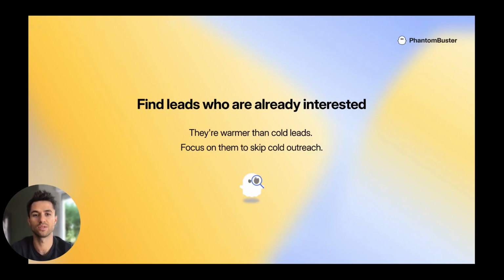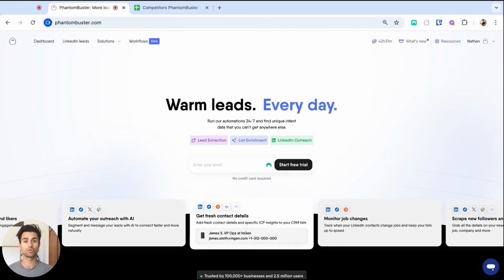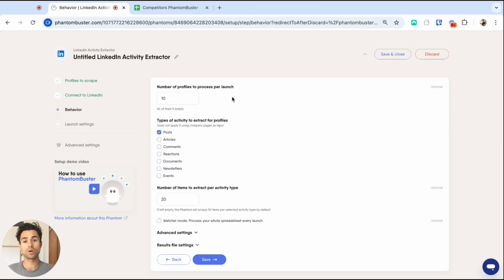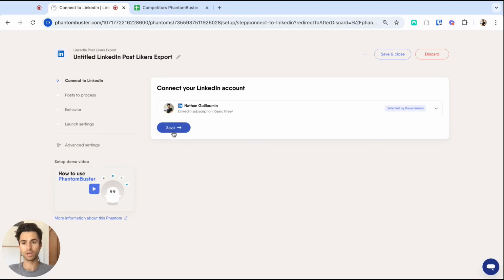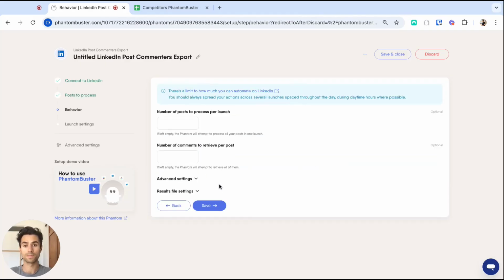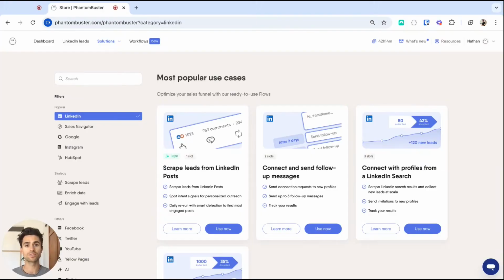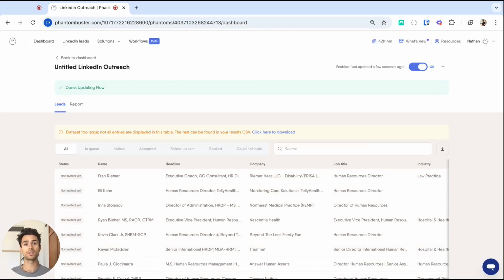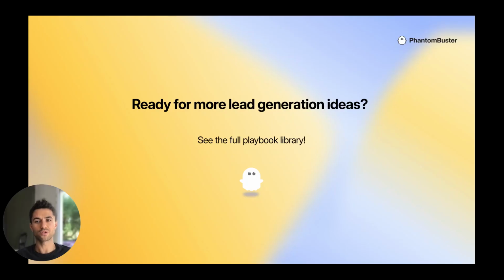How to Find & Connect with Leads Engaging on Competitor Posts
Want to find LinkedIn prospects who are already showing buying intent through competitor content engagement? This video shows how to extract competitor posts, collect likers and commenters, merge them into a qualified lead list, and automate LinkedIn outreach to start more relevant conversations.

⚡ What you’ll see in this video:

- Extract competitor posts and activity on LinkedIn
- Capture engaged users (likers + commenters) automatically
- Merge and refine lists for targeted prospecting
- Automate outreach to build relationships & pipeline